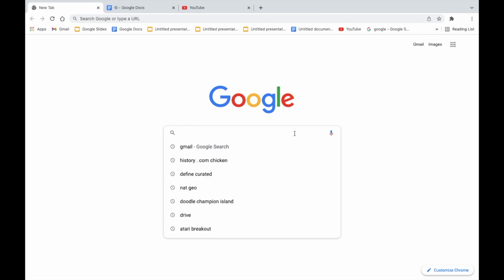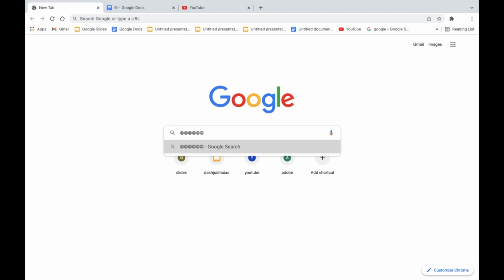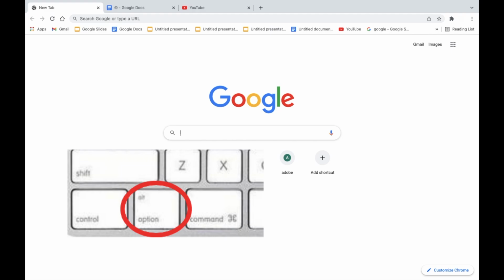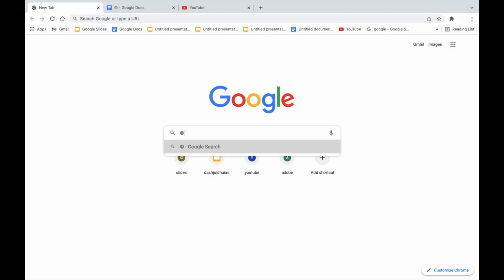How to do the © (Copyright) Symbol On Mac/Windows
For Windows users please copy & paste: ©
(mac users can also copy paste if they wish)

Just hold down the "alt" (or for some keyboards "option") button and press the "G" key. This command only works for Apple MacBooks and iMacs.